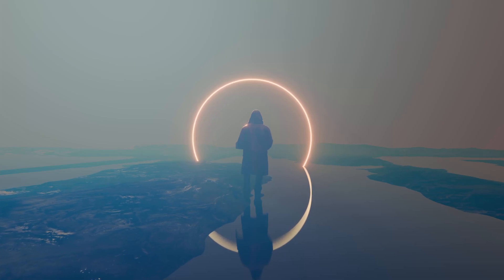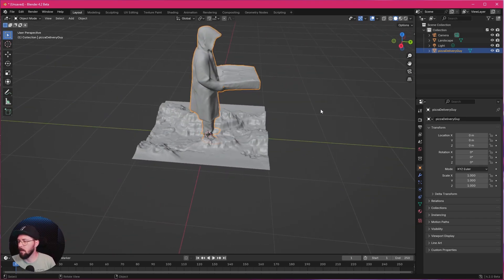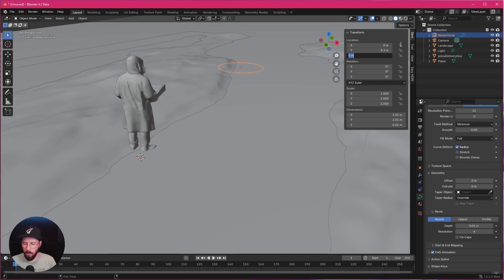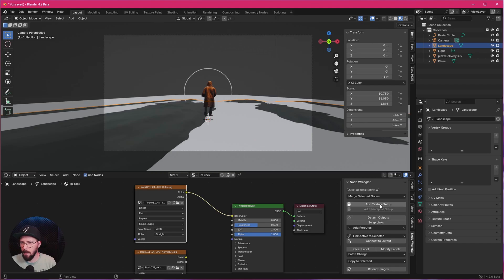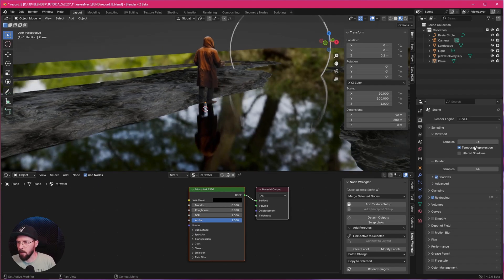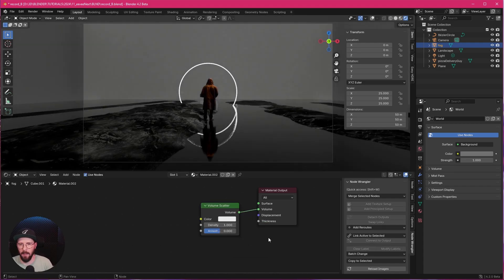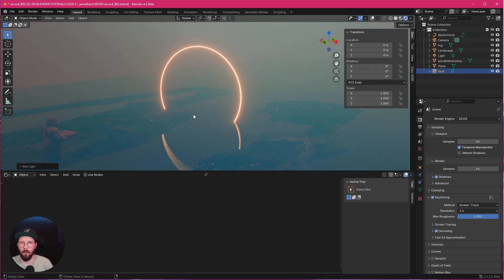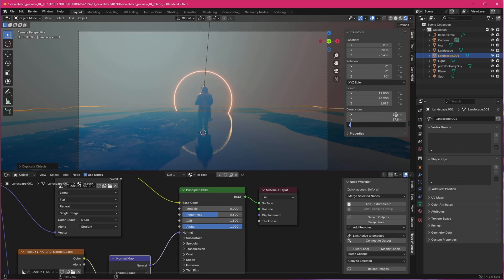Eevee Next: Create Quick Blender Scenes in Minutes!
Create quick Blender scenes in minutes with Eevee Next! This tutorial will teach you how to efficiently design and render scenes using the powerful Eevee rendering engine in Blender.

🍕0:00 Intro
🍕0:10 Create Landscape
🍕1:23 Add Pizza Delivery Guy
🍕1:38 Landscape Setup
🍕2:00 Add Plane
🍕2:28 Create Circle
🍕3:20 Camera Setup
🍕3:49 Create Materials
🍕5:36 Eevee Settings
🍕6:00 Circle Subdivision
🍕6:18 Circle Material
🍕6:40 Fog
🍕7:20 Light
🍕7:42 Glow ( Compositor)
🍕8:22 Rim Light on Character
🍕9:34 Duplicate Landscape For More Depth
🍕10:03 Outro